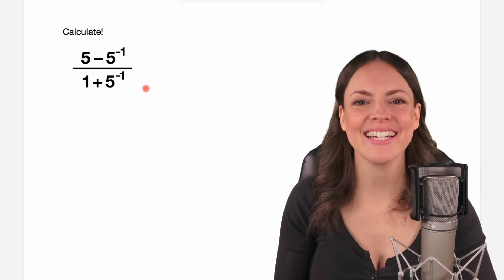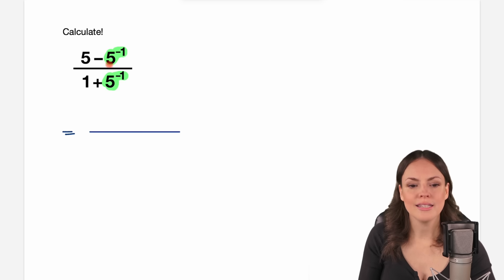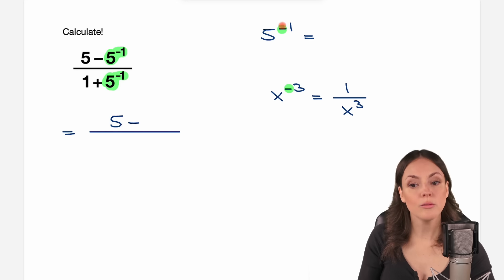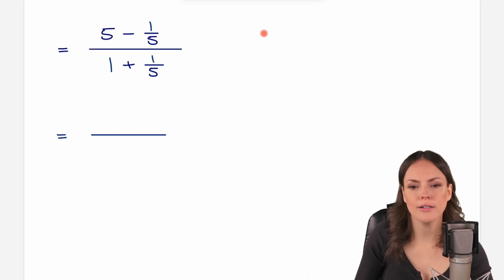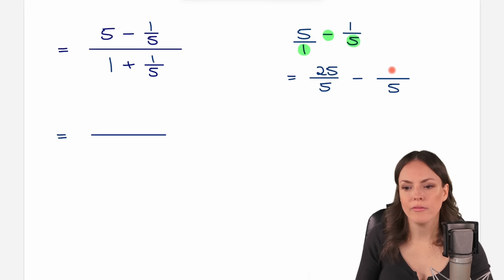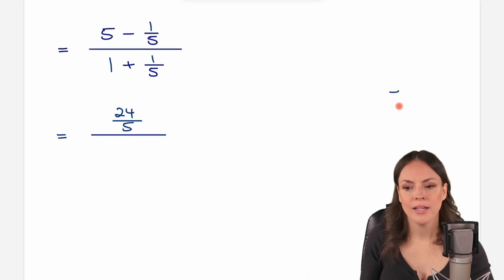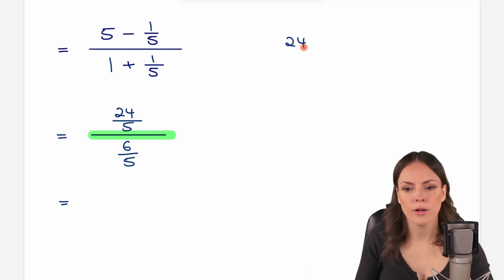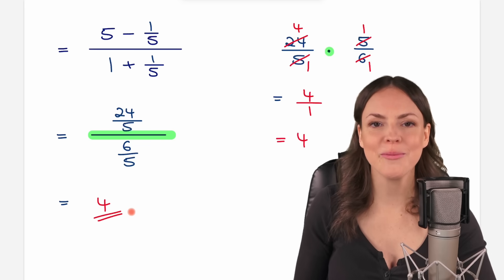How fast are YOU? – Calculating Fractions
In this math video I (Susanne) explain how to simplify the powers with negative exponents and how to calculate the fraction. We subtract, add and divide fractions. Mathematics explained.

00:00 Intro – Calculating fractions
0:57 Negative Exponents
2:40 Calculating fractions
6:52 See you later!